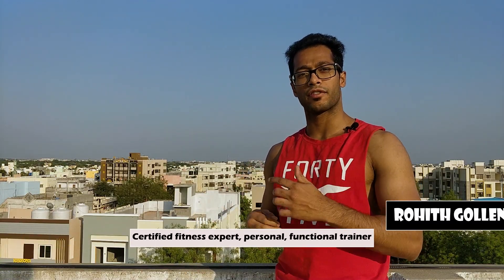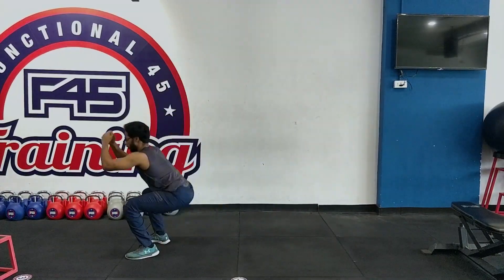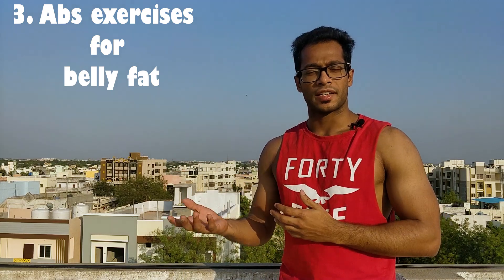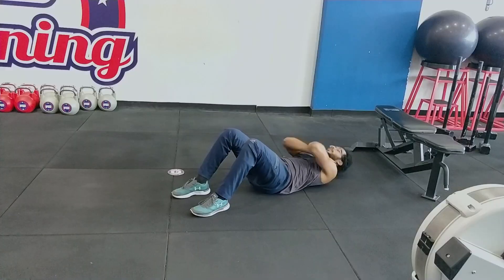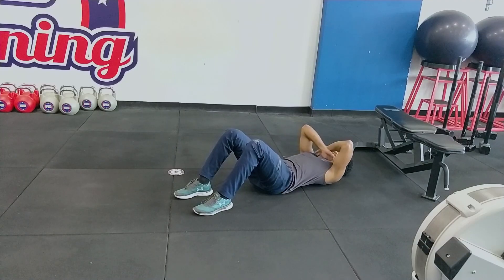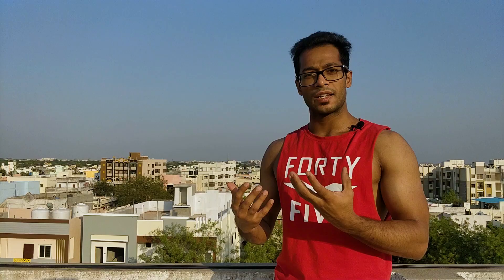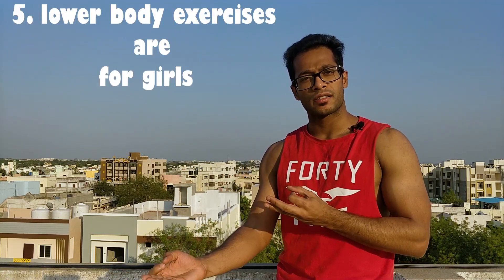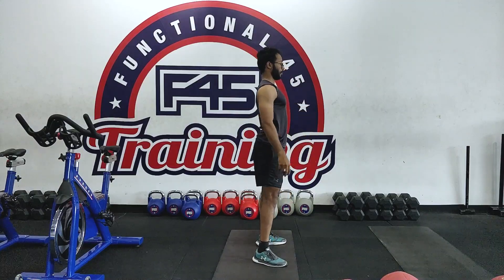Top 5 worst fitness myths everybody should know in Telugu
In this video, Rohith debunks top 5 popular beliefs which are prevailing in the Indian gyms. He explains why those beliefs are not correct with proper explanation and also gives insights on other aspects too so that viewers can understand the entirety of the concept. Go ahead and watch the top 5 beliefs